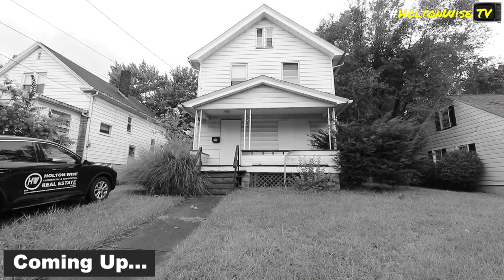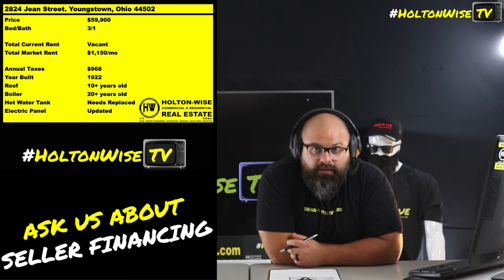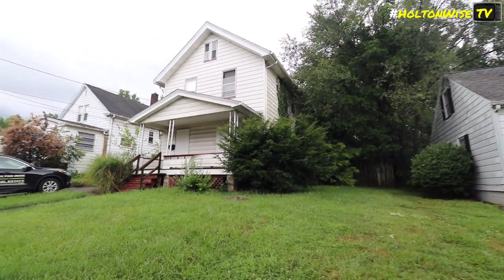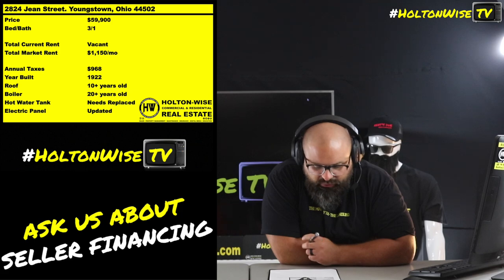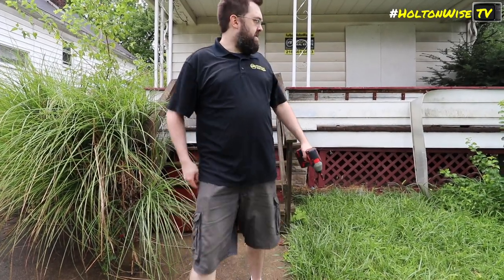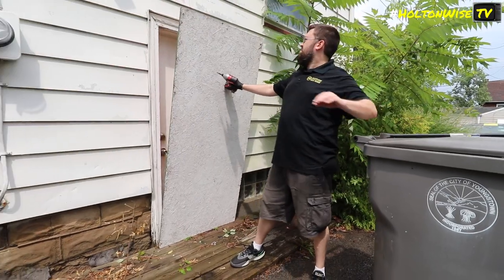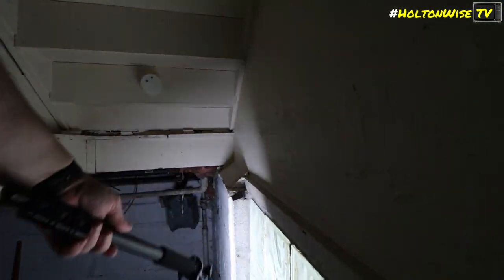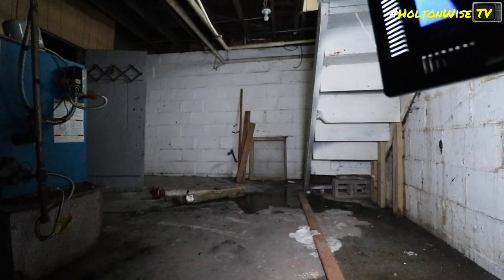Youngstown Ohio Needs More Section 8 Housing | Investment Properties For Sale - 2824 Jean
There are a lot more people with Section 8 vouchers than there is Section 8 housing in Youngstown, Ohio. This Section 8 housing shortage creates a ton of opportunity for Section 8 investors. During this episode of The Investment Properties For Sale Show the HoltonWiseTV team is taking viewers on a tour of a house that would make a perfect Section 8 rental property for an investor who's ready to do some minor repairs.